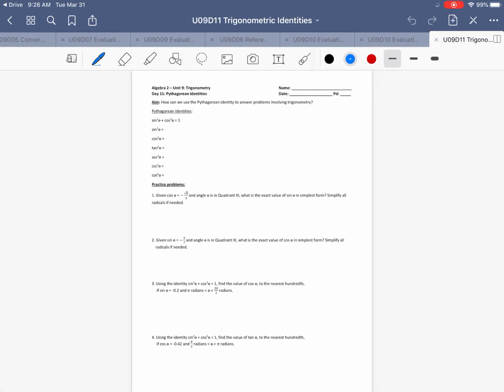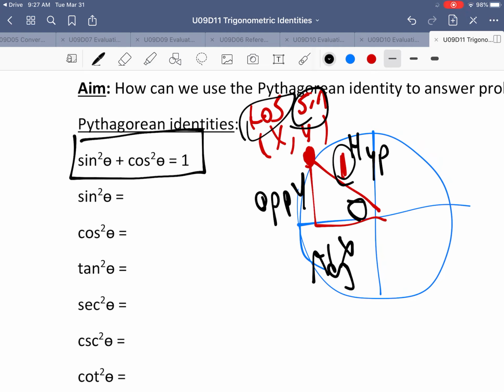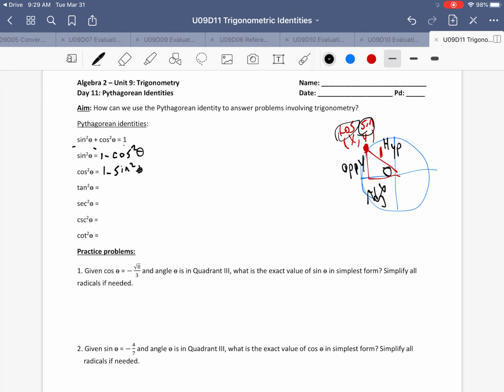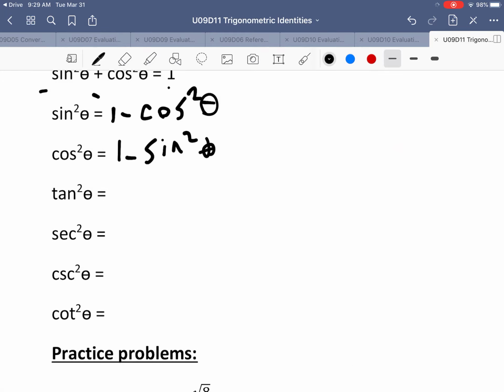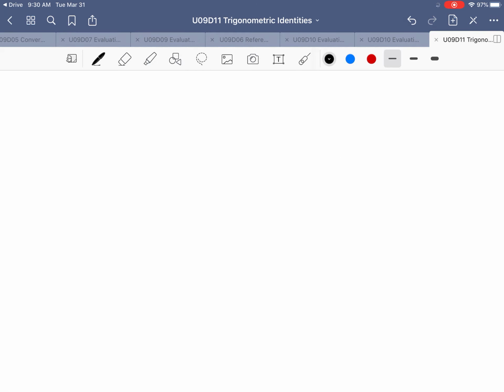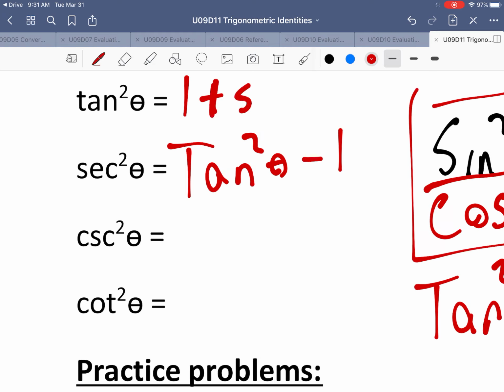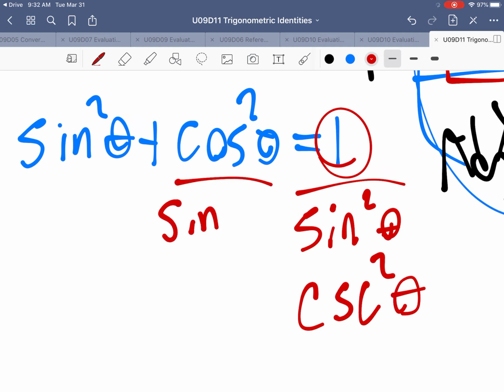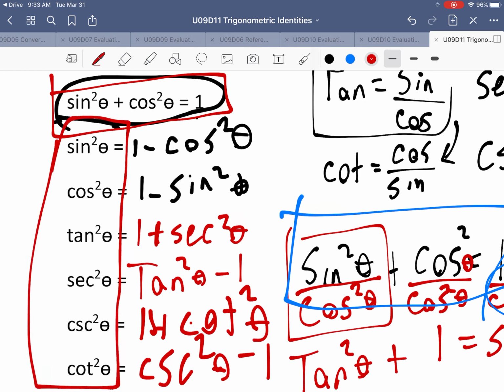U09D11 Pythagorean identities Part 1